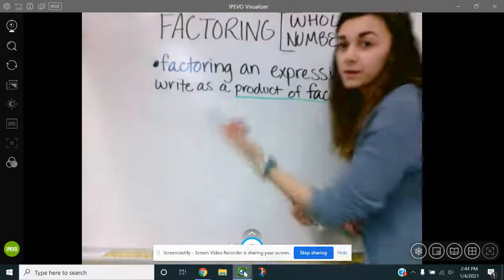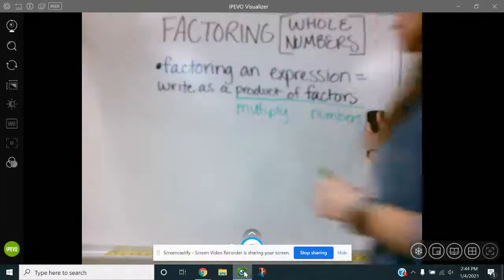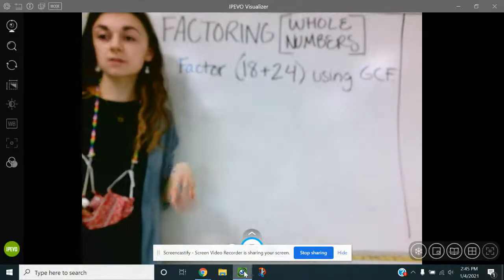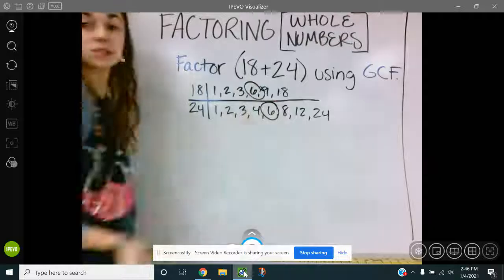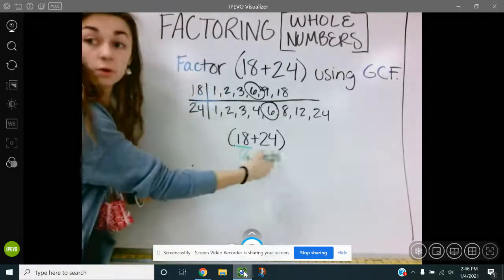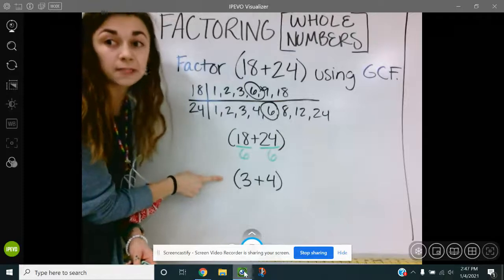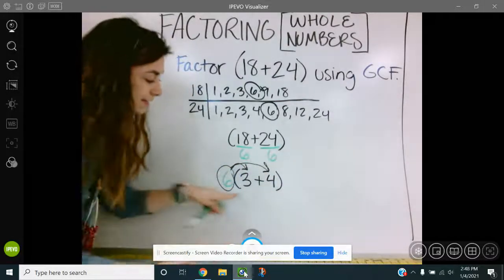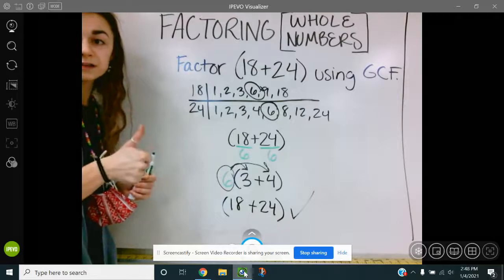Introduction to Factoring (Whole numbers)